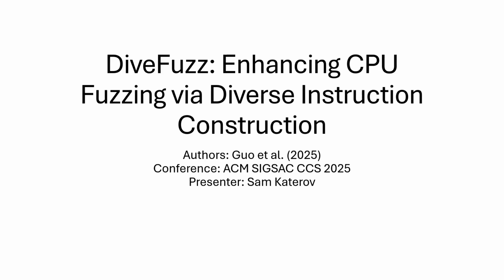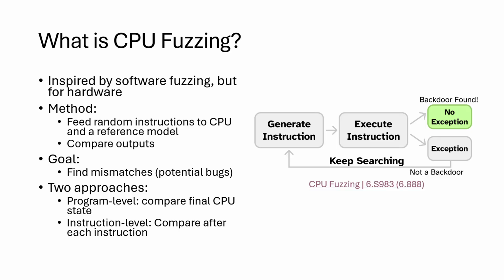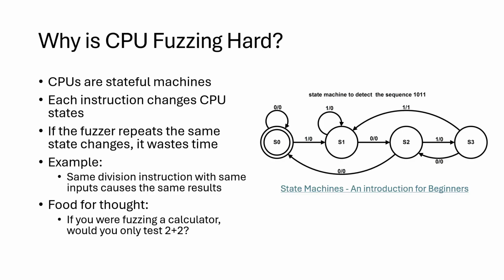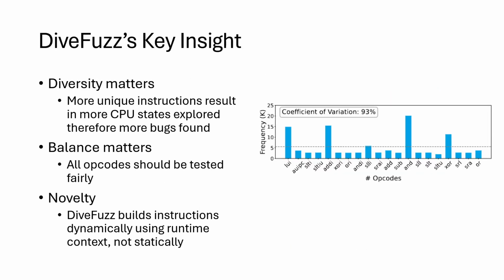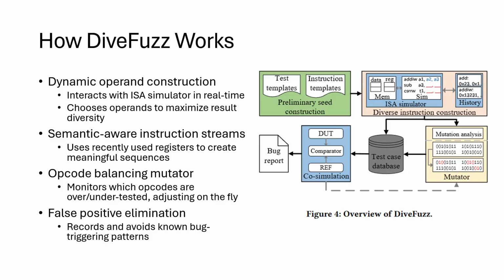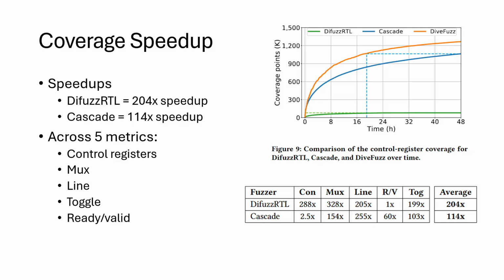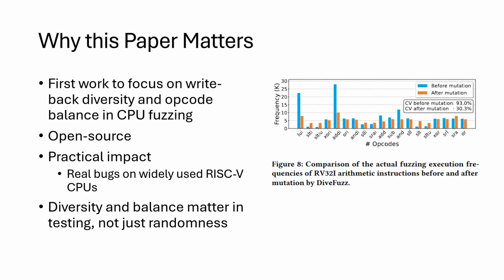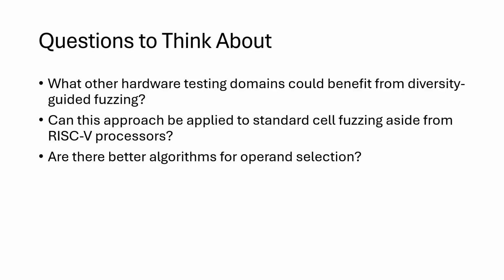DiveFuzz: Enhancing CPU Fuzzing via Diverse Instruction Construction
DiveFuzz: Enhancing CPU Fuzzing via Diverse Instruction Construction, ACM SIGSAC Conference on Computer and Communications Security 2025